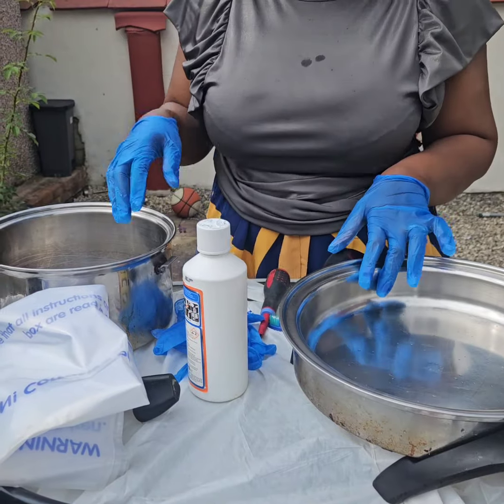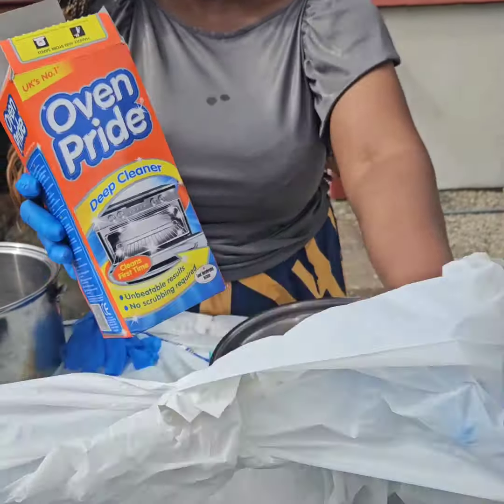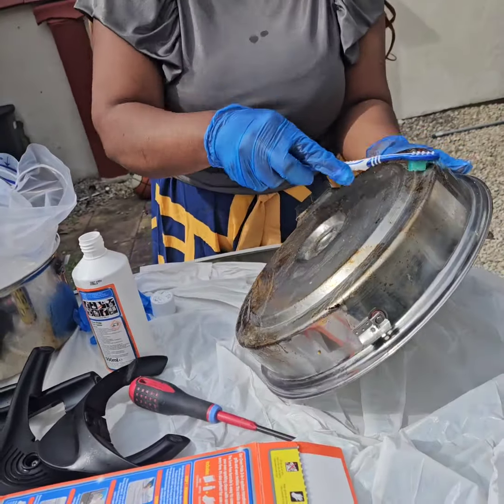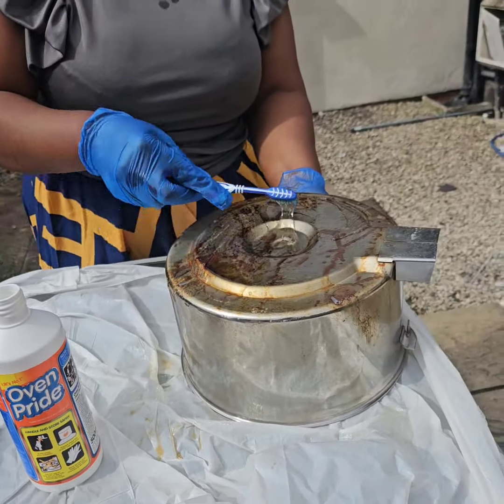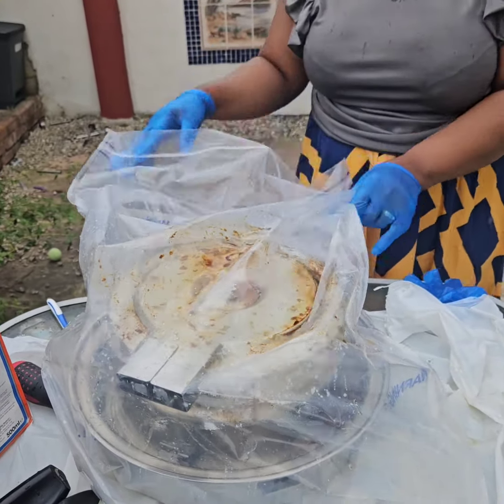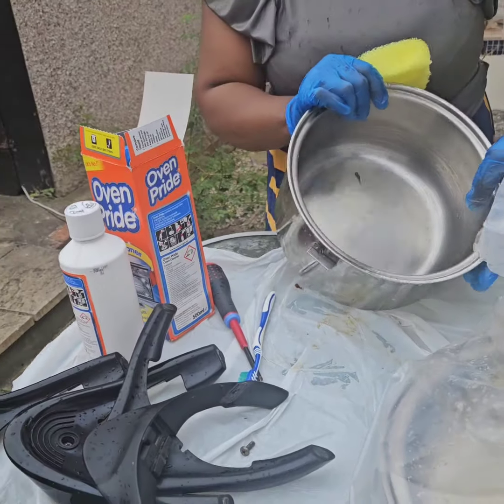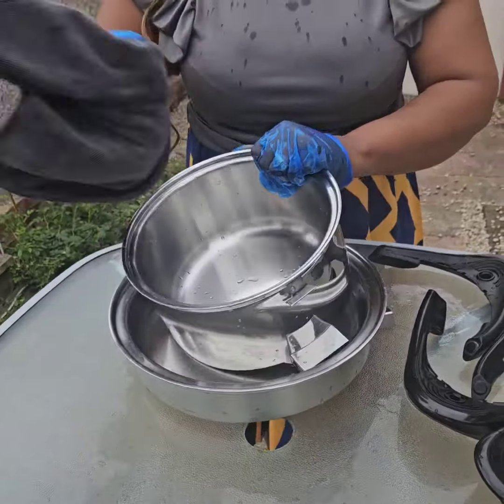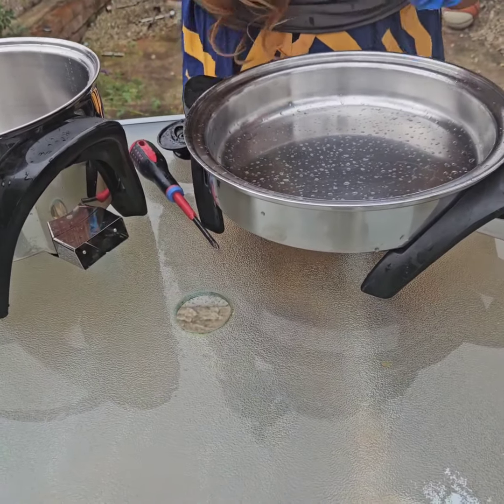How to clean the Saladmaster Skillet and MP5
just sock it for 45minutes
All is done